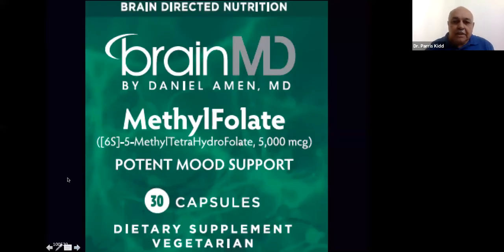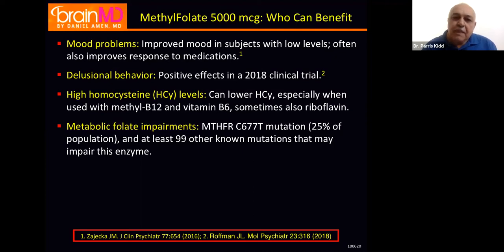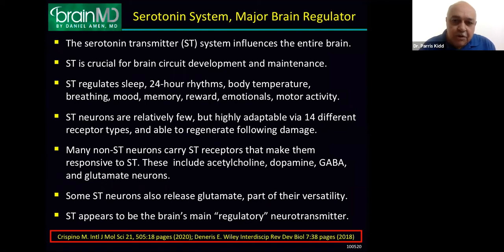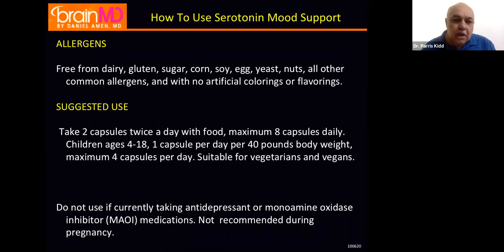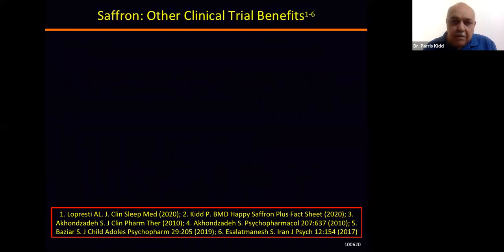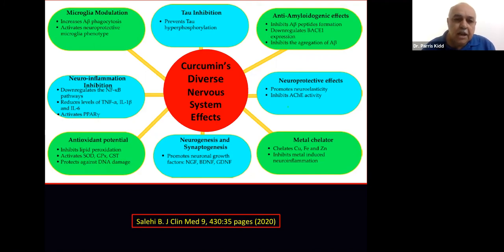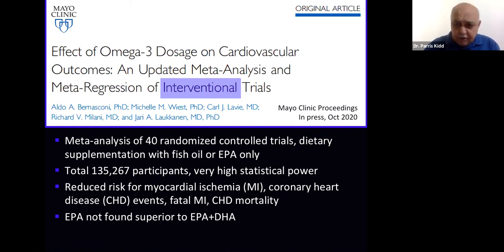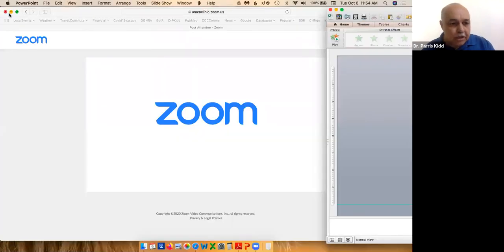The Science Behind BrainMD Mood Supplements (BrainMD Full Presentation)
--- Summary ---